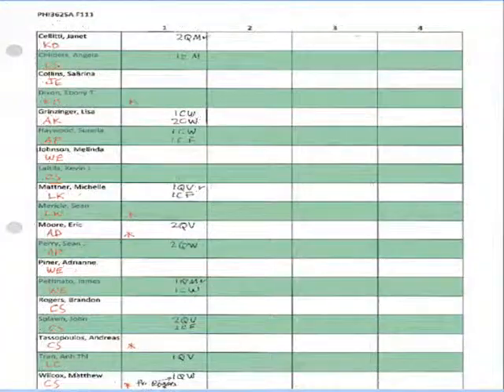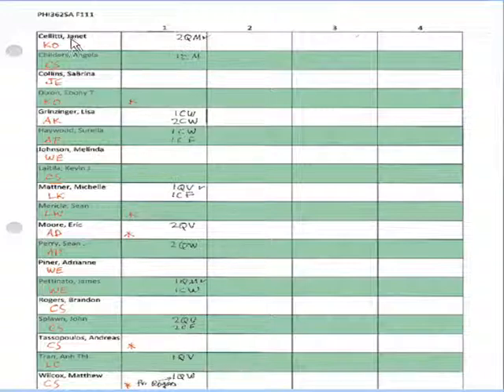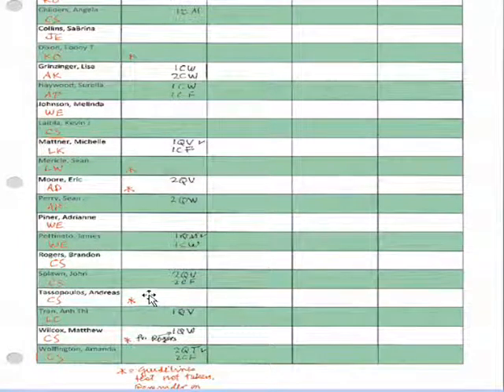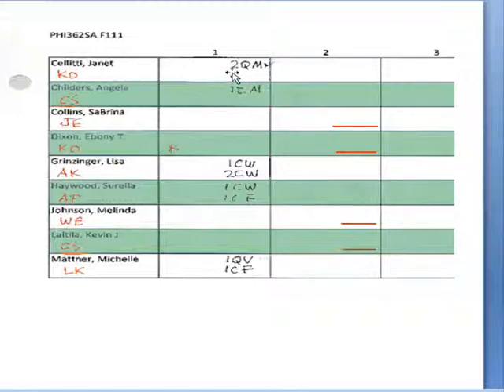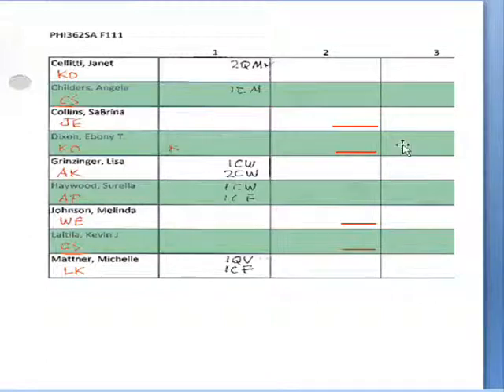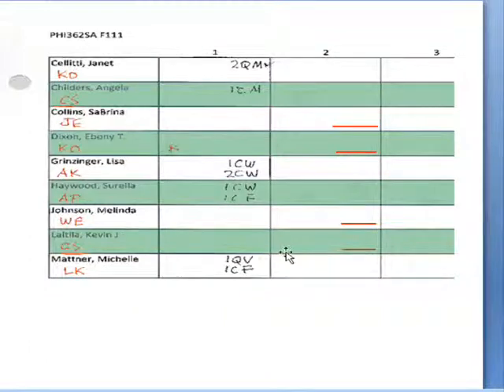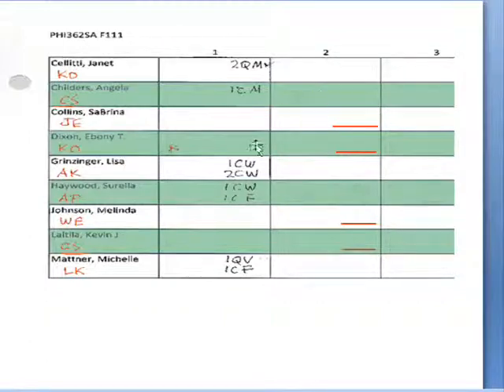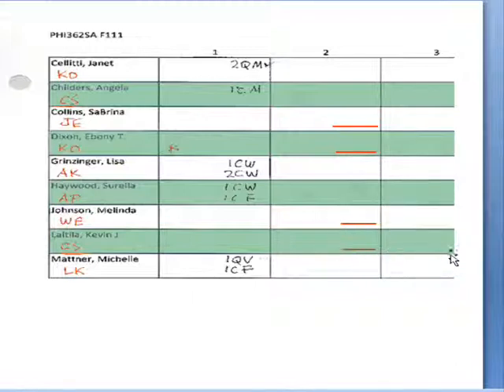YouTube-Discussion_0002.wmv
Online discussions--as revolution in pedagogy